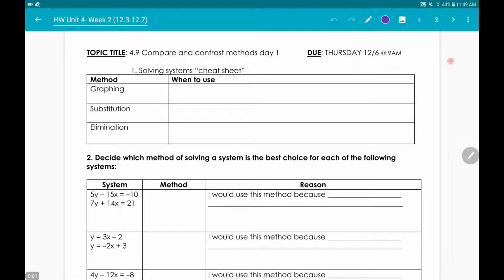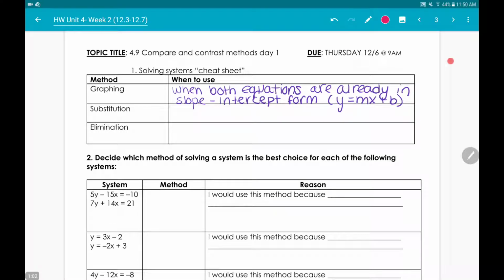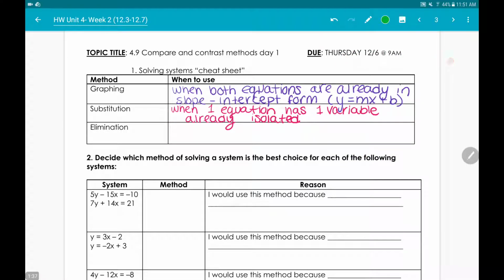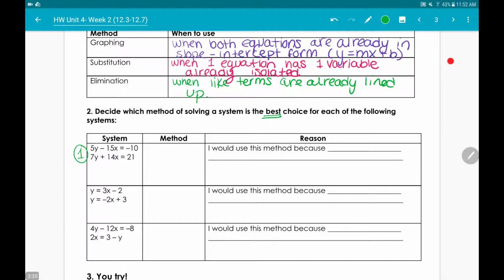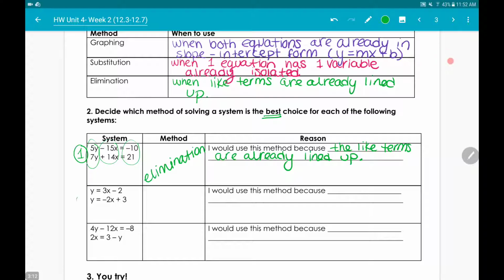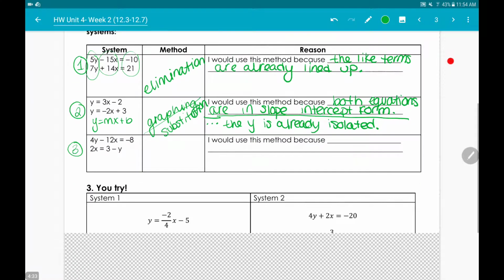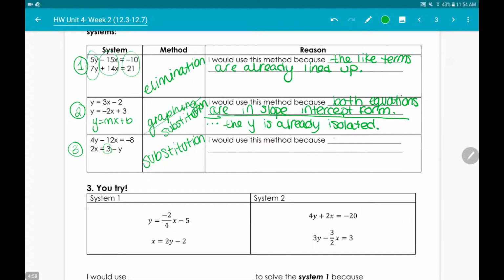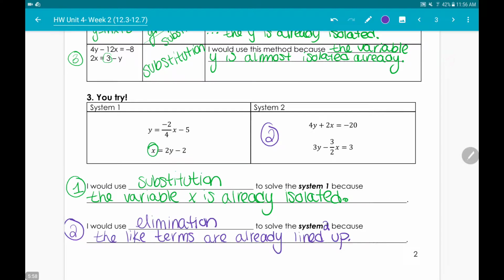4.9 comparing and contrasting methods day 1